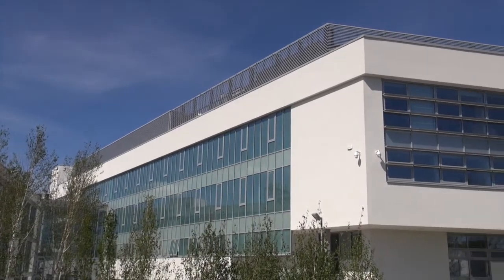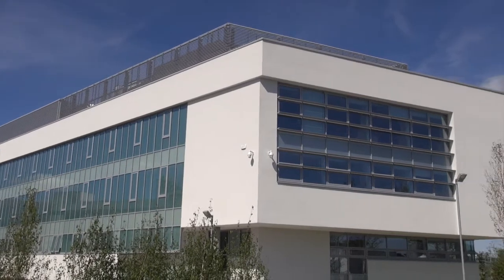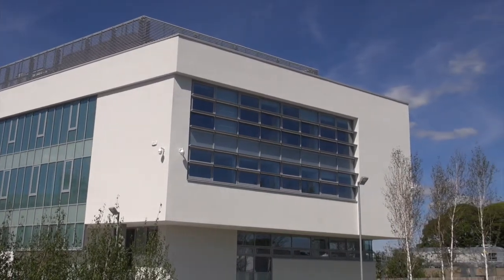Professor Tim O'Brien - Clinical and Translational Research Facilities in Galway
Professor Tim O'Brien talks about two new research facilities at NUI Galway and how they will benefit patients.